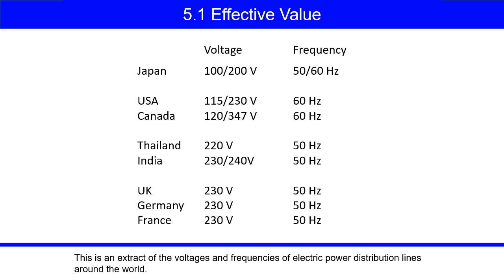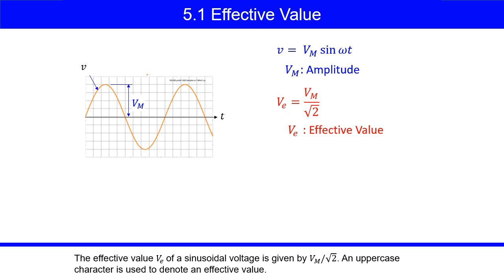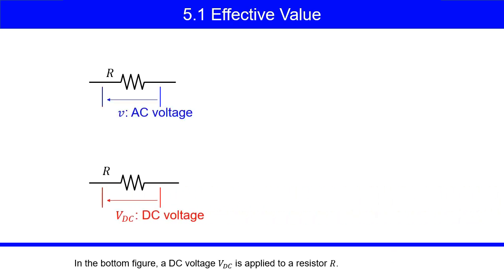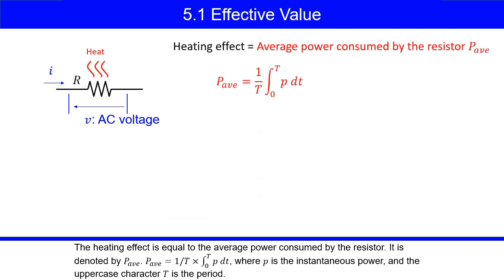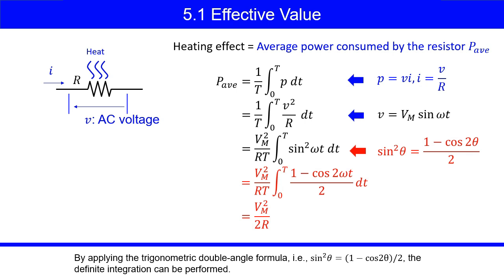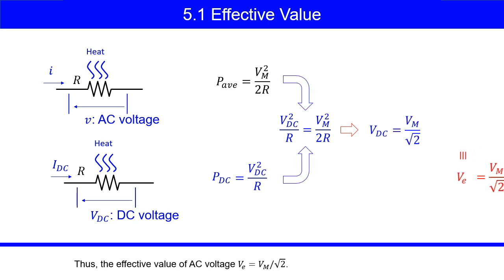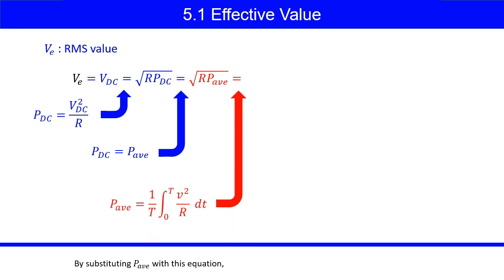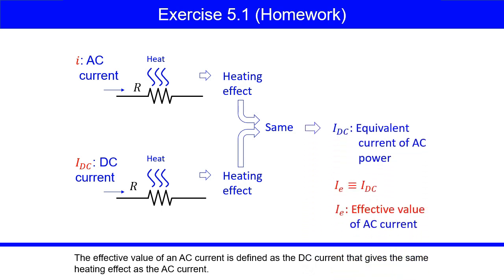NUOCW：Electric Circuits (EC05_1) Effective Value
Lesson 05: Effective Value and Circuit Elements/EC05_1: Effective Value